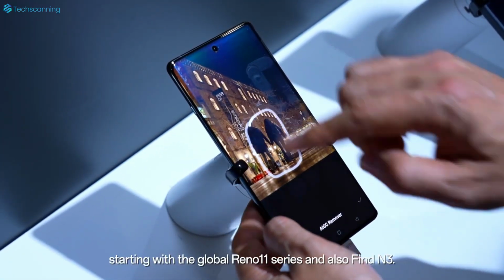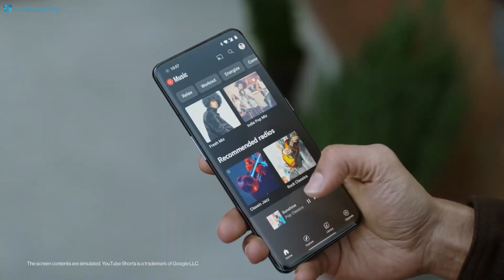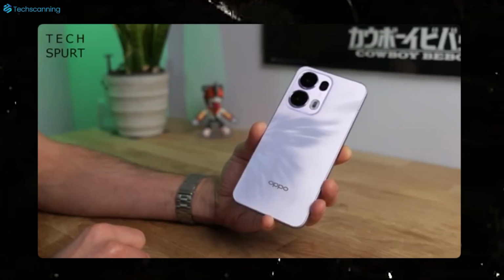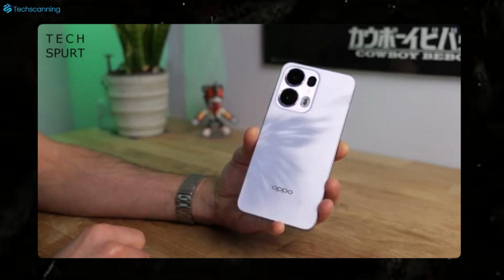Oppo Reno 14 Pro | Finally, Something New !!!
Oppo is now gearing up to launch its popular mid-ranger — the Reno 14 series. Fortunately, even before an official announcement, we’ve gotten a sneak peek at the handset’s design and some of its specs. The alleged render of the Reno 14 Pro showcases a major shift from the Reno 13 Pro’s camera layout, with a design that closely resembles the OnePlus 13T.
I spend a major part of my day trying to make my videos as concise, informative, and useful as possible for you - if you would like to support me consider subscribing to the channel - you'd make my day 😍